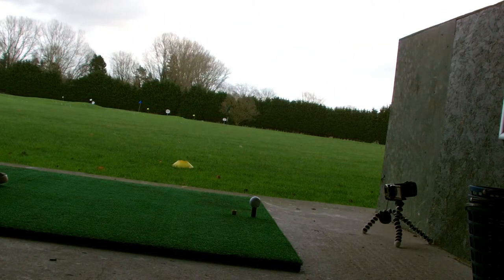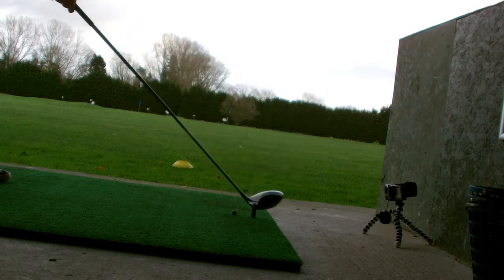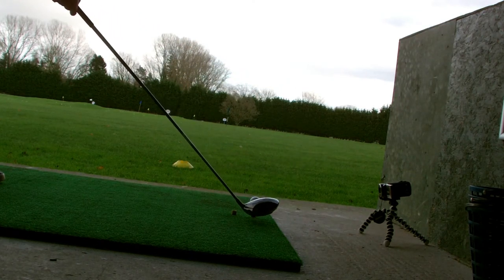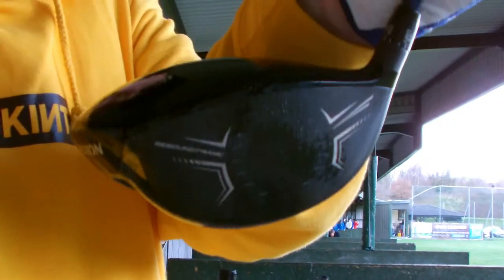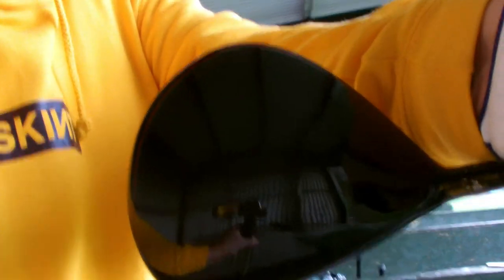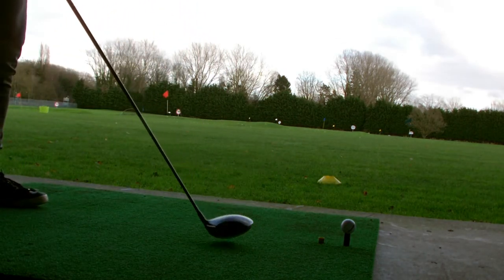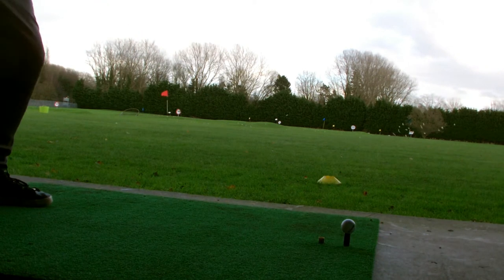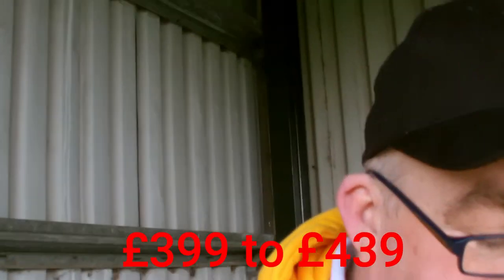Srixon ZX5 Driver Review (Best Driver of 2020)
Gain total confidence with the all-new Srixon ZX5 Driver. Featuring Srixon's new Rebound Frame Technology, the ZX5 Driver focuses your energy into the golf ball for incredible speed and distance. The new ZX5 Driver from Srixon is ideal for straight drives that launch high and carry far.

IInstagram @karlneedham